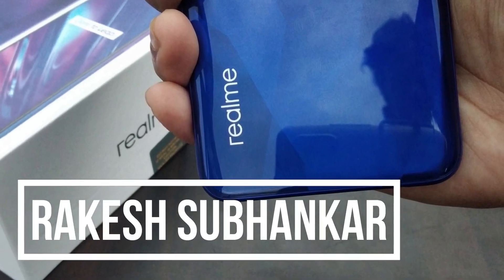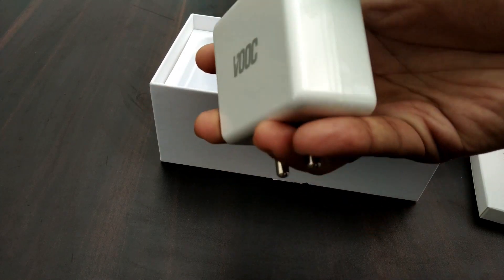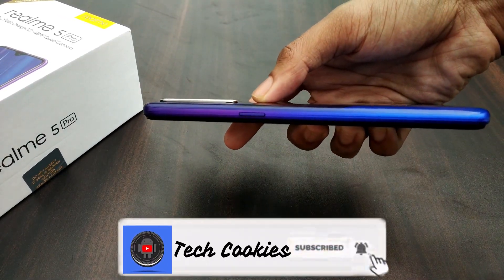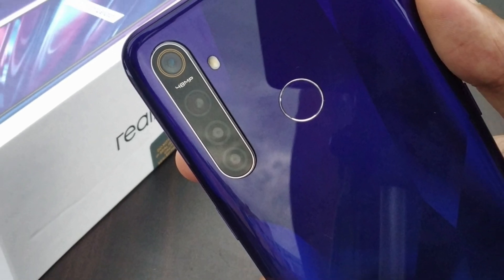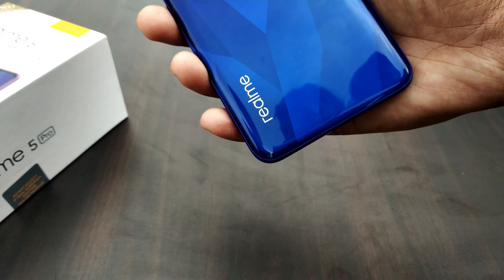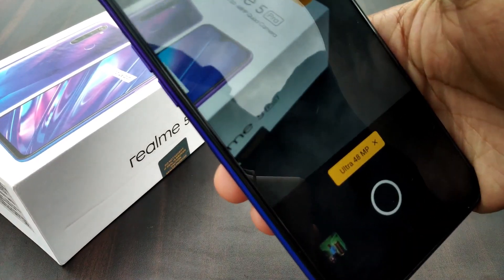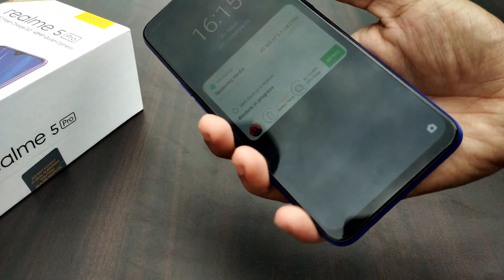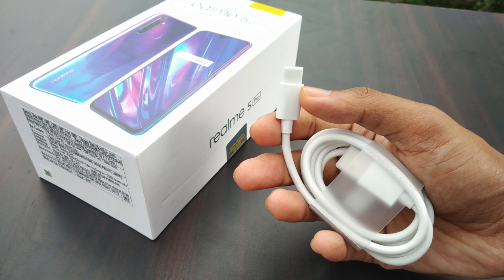Realme 5 pro Unboxing,Review and First Impression by Tech Cookies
In this video i unboxed the all new Realme 5 pro and give a proper review about the phone.

Follow Us on various social Media for Cool Stuffs and Giveaways

Gears I Use:

Primary Microphone

Secondary Microphone